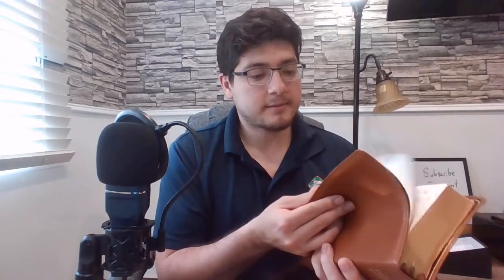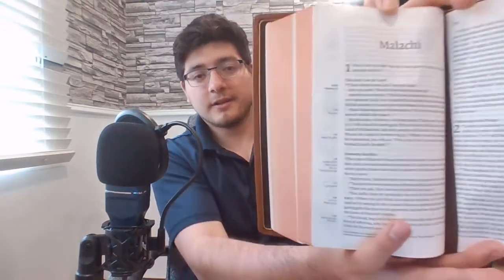NLT Schuyler Caxton (Natural Grain Goatskin- British Tan- First Edition)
My thoughts on the NLT Caxton. @davidleebrown3956